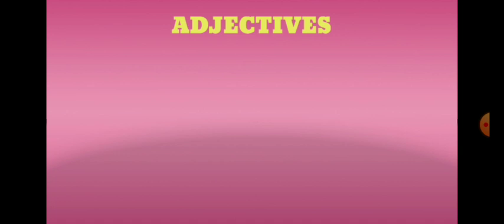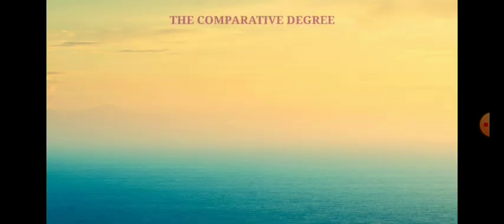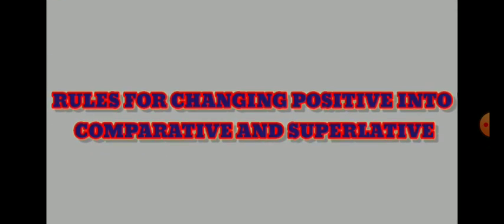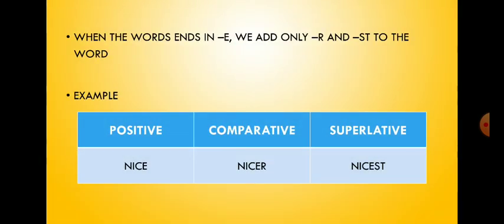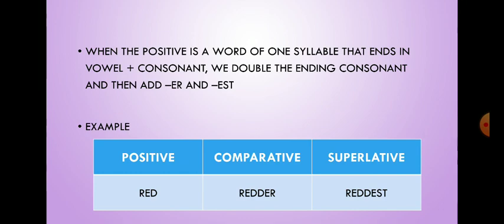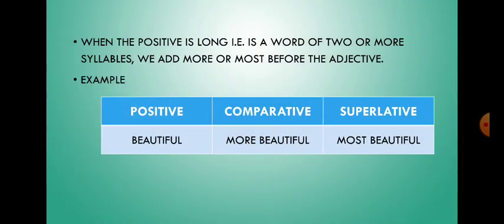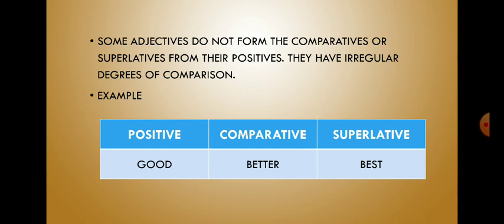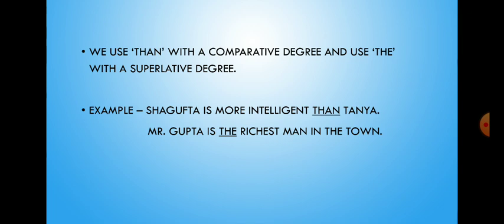ENGLISH GRAMMAR - DEGREES OF COMPARISON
Definition and Rules